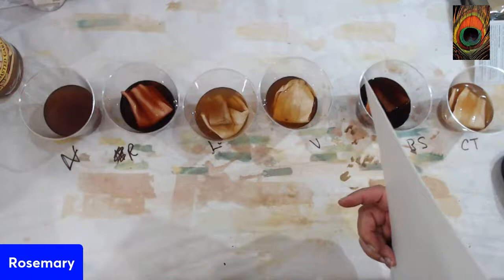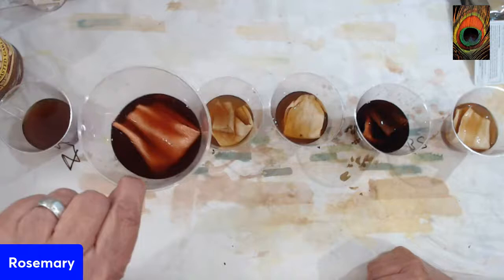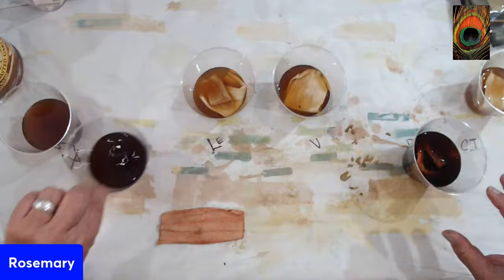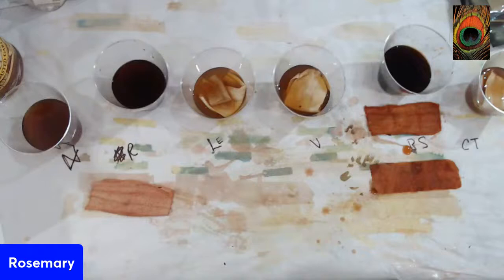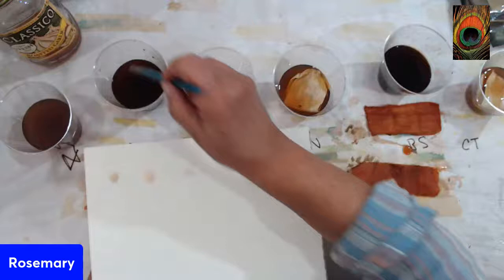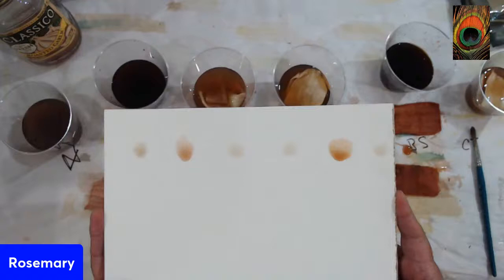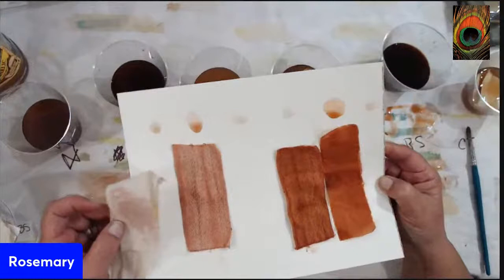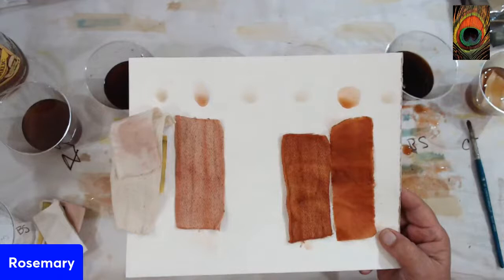Avocado, the next day!